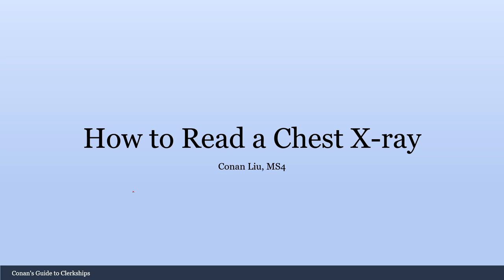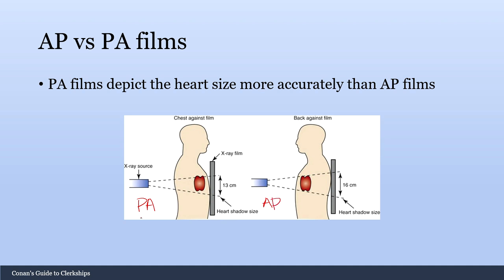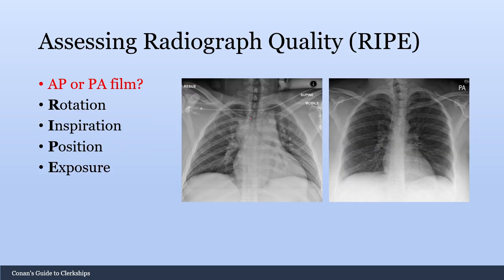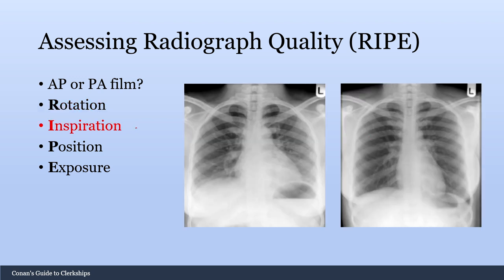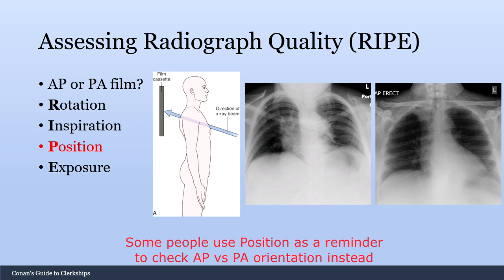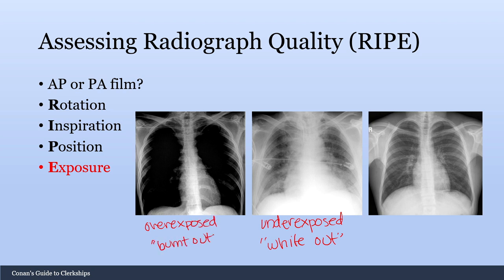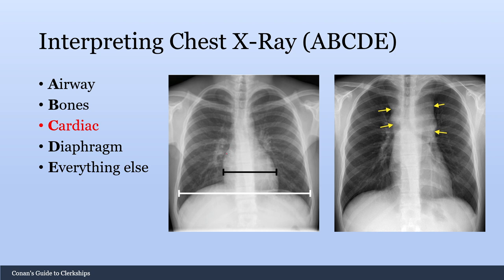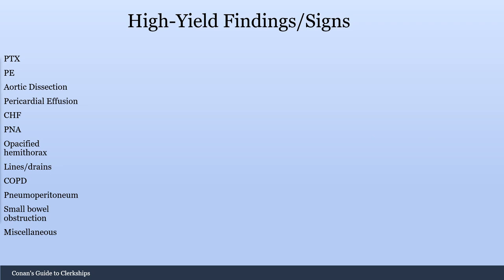How To Read An X-Ray When Your Attending Asks - Pt 1 (A Systematic Approach)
Learn a simple approach to interpreting chest X-rays, as well as the most high-yield signs/findings for common conditions you will see on the wards. This is the first video in this series and goes over assessing the quality of a film by checking it's orientation (PA vs AP) and using the RIPE mnemonic, as well as outlining a systematic approach to looking through X-rays with the ABCDE mnemonic.